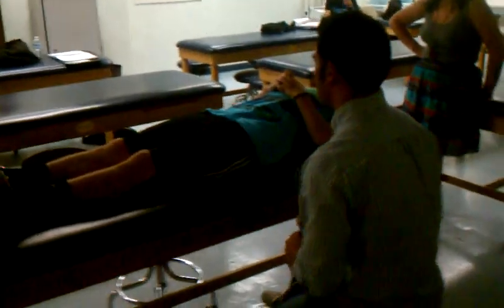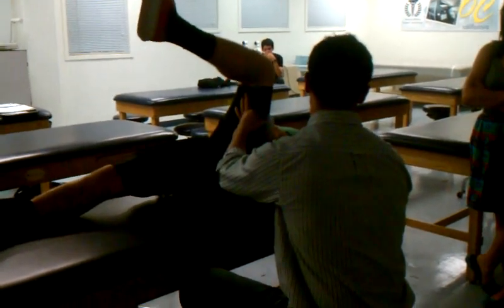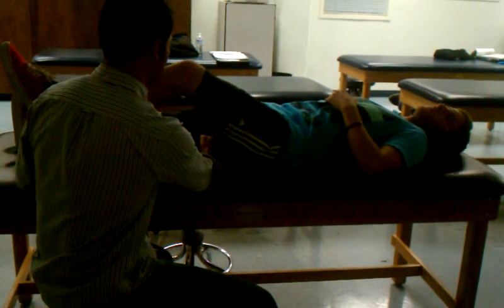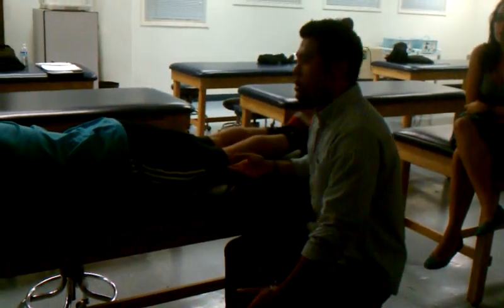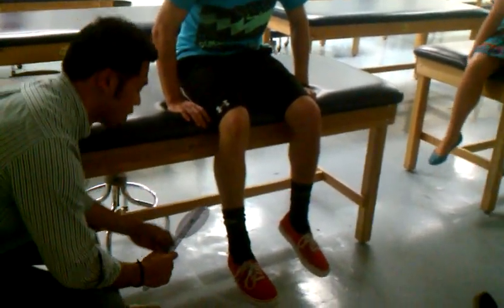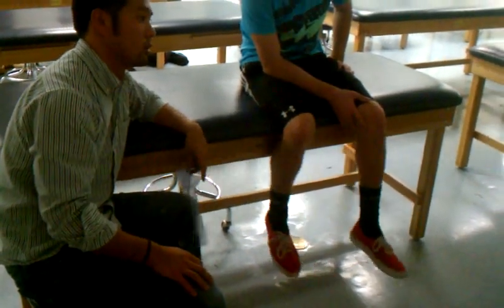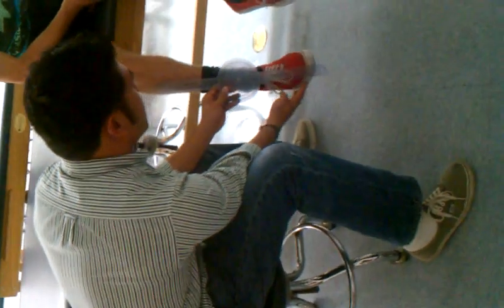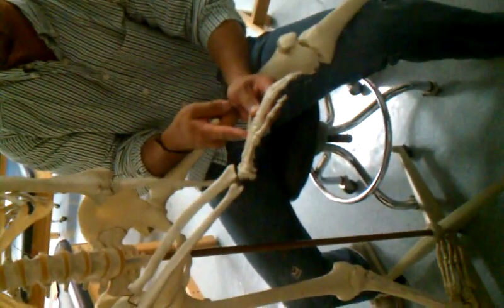377 Goniometry Lower Extremity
CSUF KNES 377 Goniometry Lower Extremity Open Lab 10/27/11